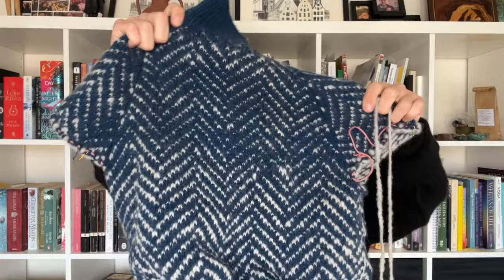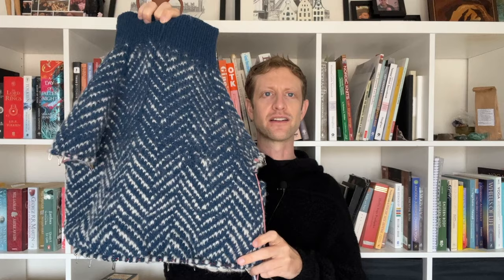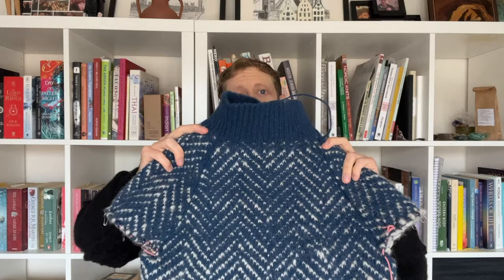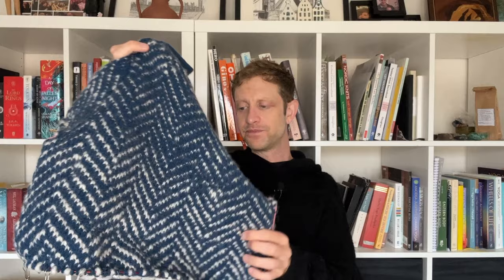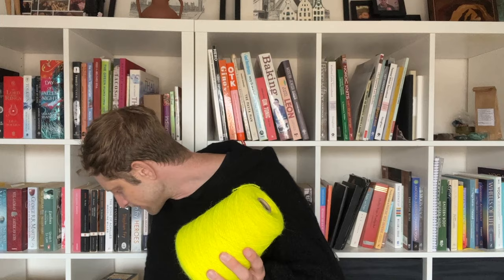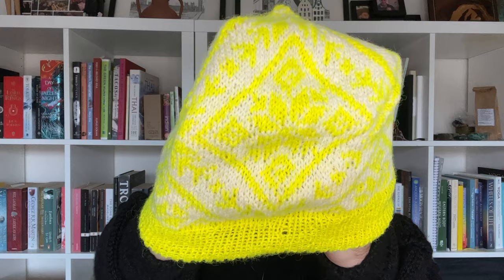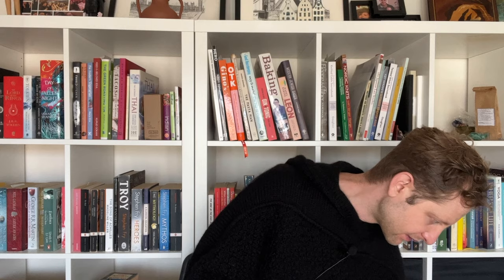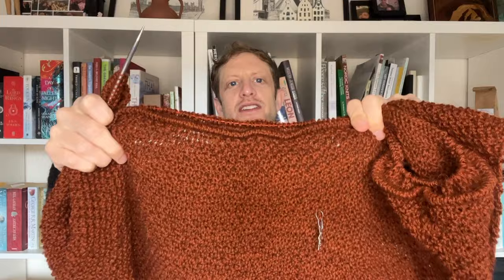Jimmy Does Knitting Episode 27 - Holst & Wooly Knit Hauls + Obba Sweater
Obba sweater by Aegyoknit
Yarn: De Rerum Natura - Gilliat - Nuit
Host Cielo - Grannie

Yarn: Holst Supersoft - Ecru
Woolyknit  British Wool 4 ply - Zest Neon Yellow

Hoodie Sample by Me
Yarn: Woolyknit British Aran Weight - Rust Tan